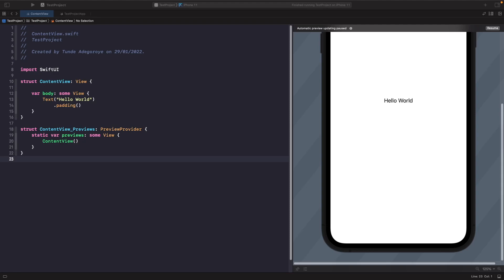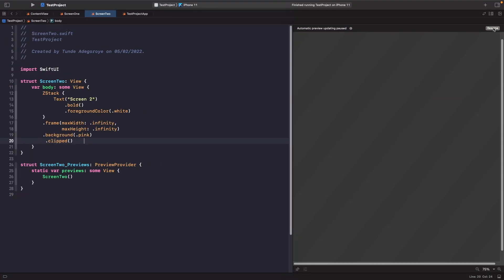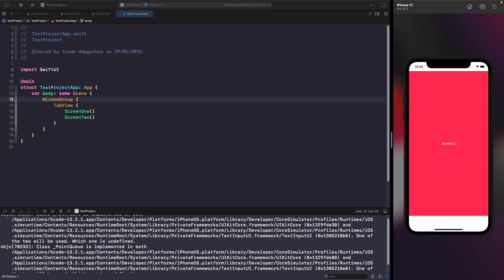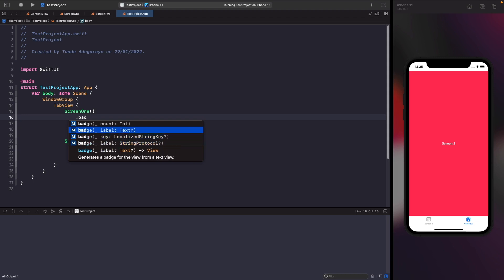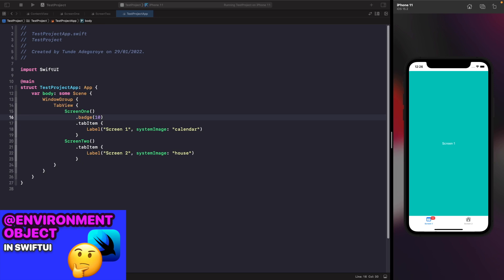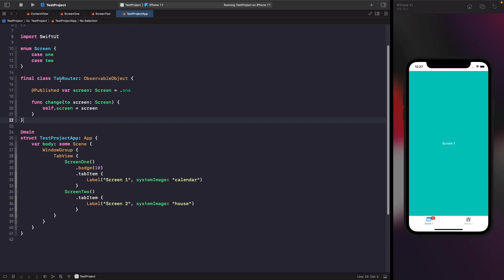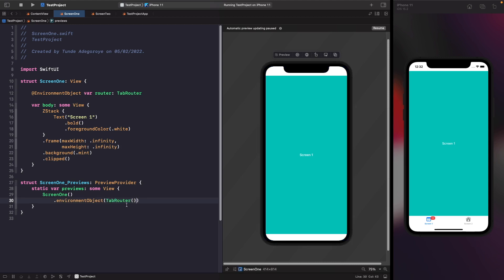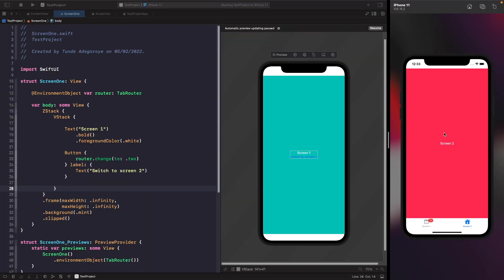SwiftUI How To Create a Custom Tab Bar with TabView (SwiftUI Tab Bar, SwiftUI Tab View)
In this video, we'll discuss how we can create our own custom tab bar in SwiftUI by using Tab View. A SwiftUI TabView is a SwiftUI component that allows us to place SwiftUI Tab Items at the bottom of our screen so users can switch between tabs in our SwiftUI apps. We'll also look at how we can style our SwiftUI tab item with System SF Symbols, adding a badge on a tab item in SwiftUI, and also changing the SwiftUI tab item tint, in this SwiftUI tabview example.

 After looking into SwiftUI TabView and SwiftUI Tab Item to build our own custom Tab Bar in SwiftUI. We'll then look at how to switch between screens in a TabView in SwiftUI programmatically. We'll use Swift and create a source of truth that our TabView will read from and will allow us to switch tabs in our custom SwiftUI tab bar.